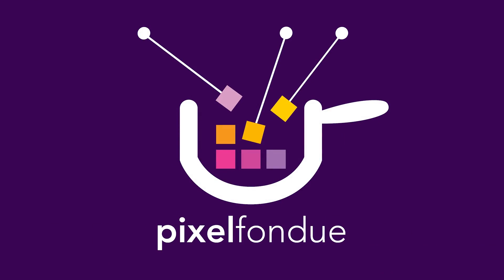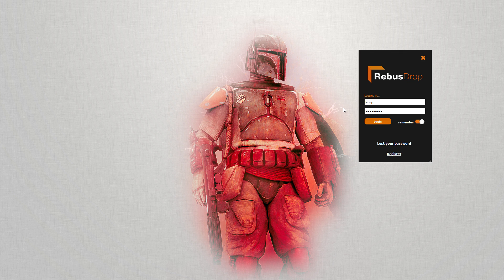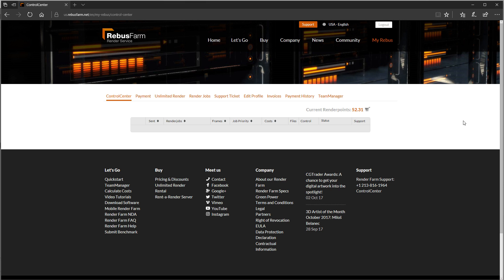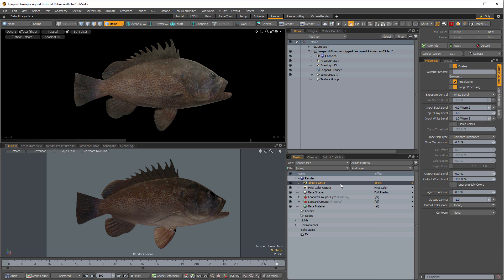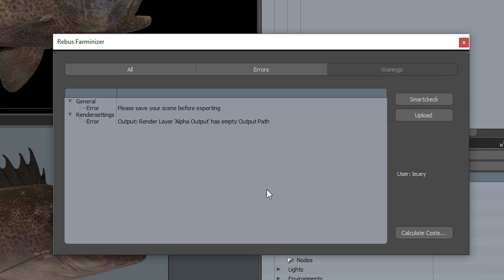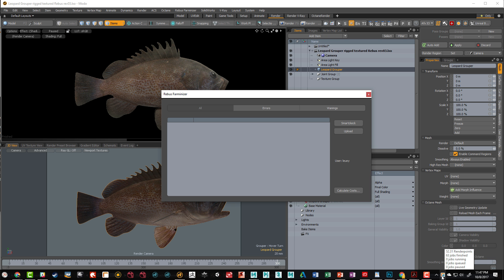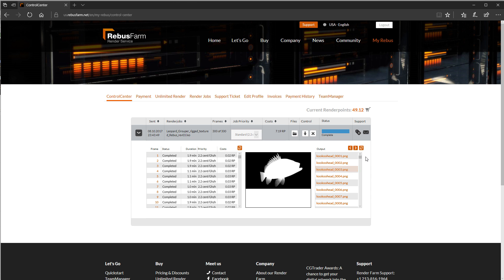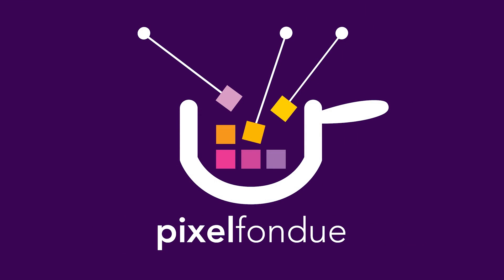MODO | Rebus Render Farm Setup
Setting up Cloud rendering in MODO to use Rebus Render Farm.